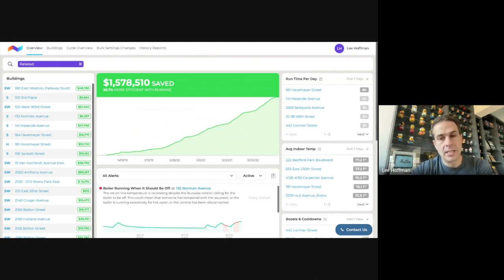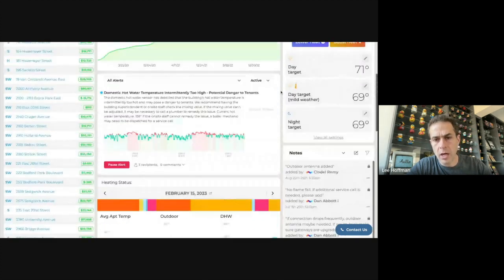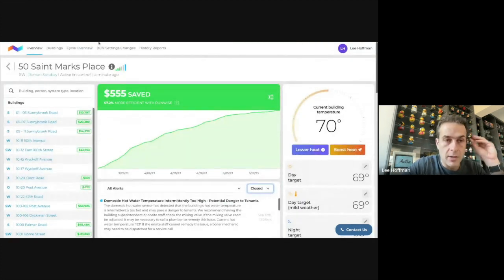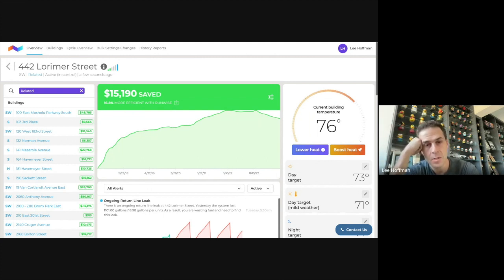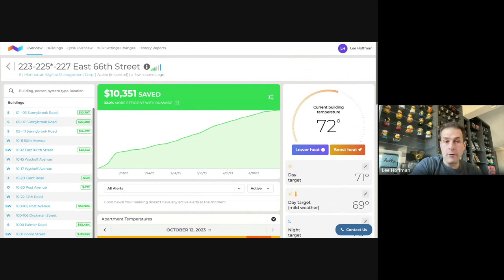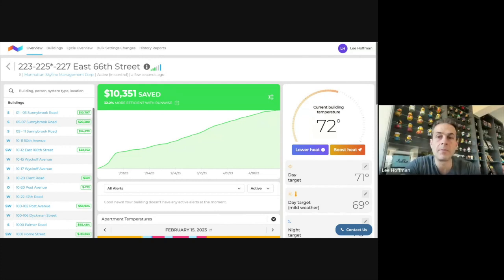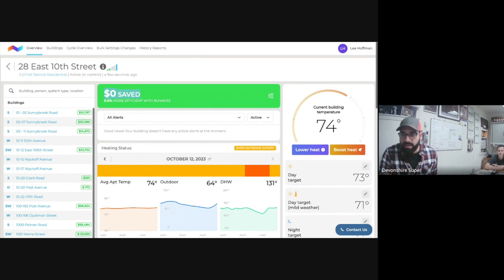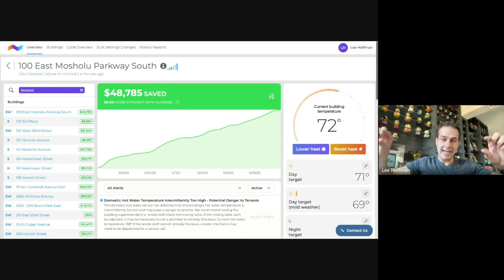Live Event - Return Line Leaks - Oct 12, '23